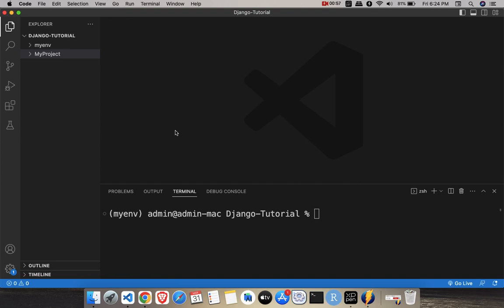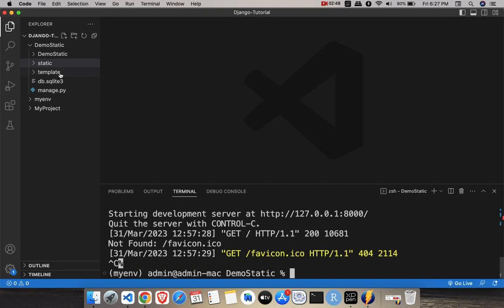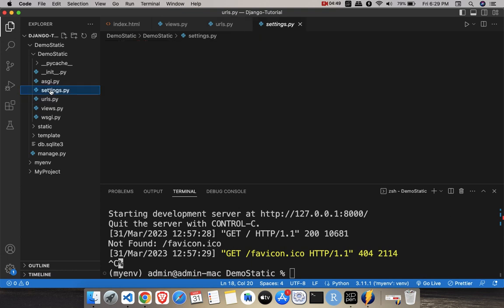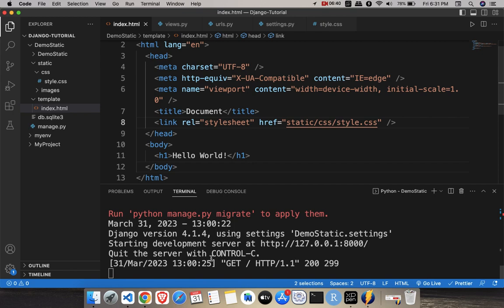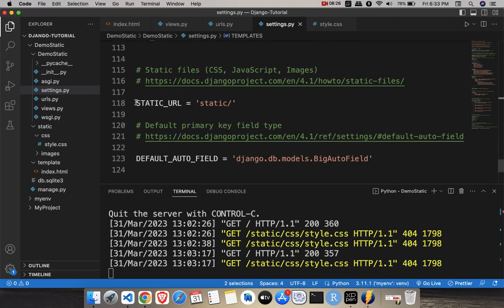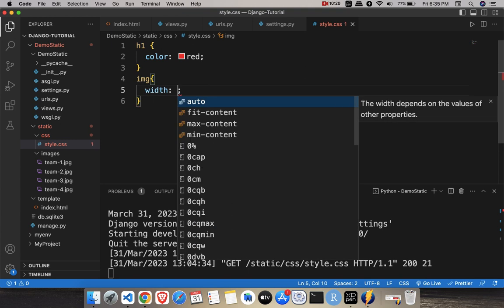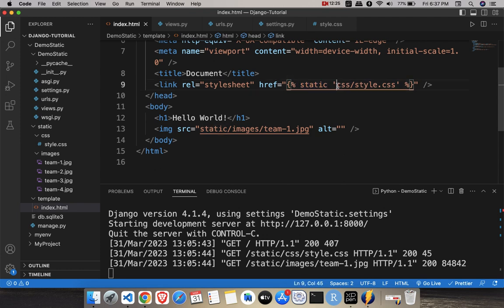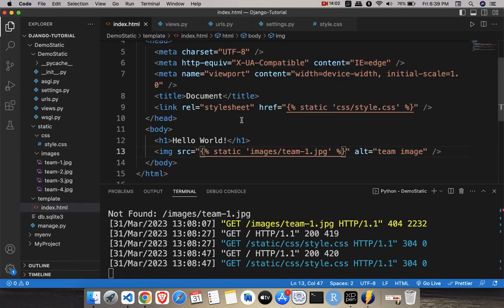5. Using static files in Django.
In this video we used static files (css and images) using load static method and with static url.